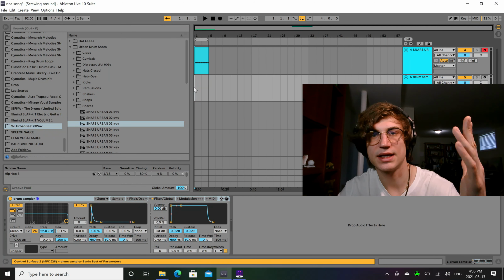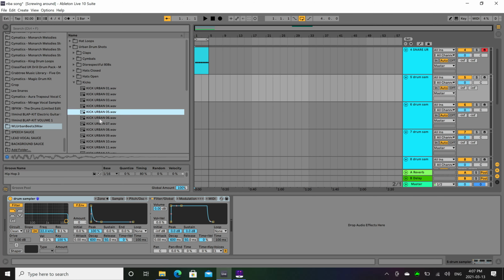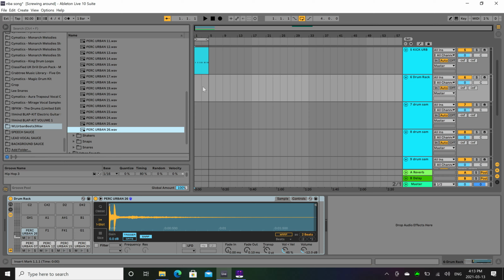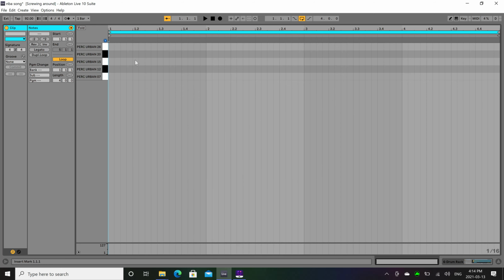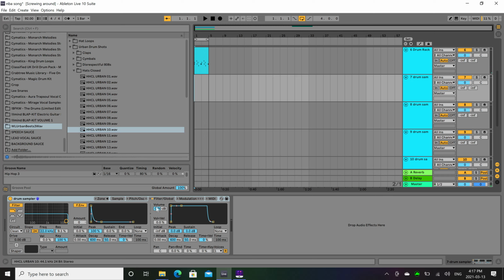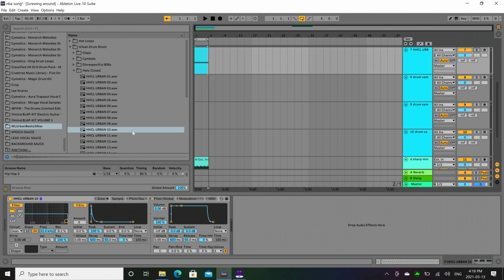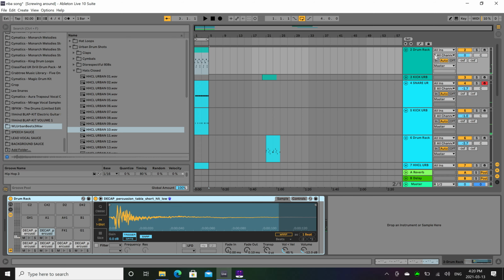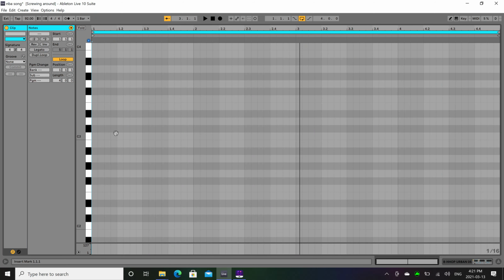The SECRET to Drum Programming in Any DAW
In this video I will be discussing some tips and tricks to use when programming drums inside of any DAW!